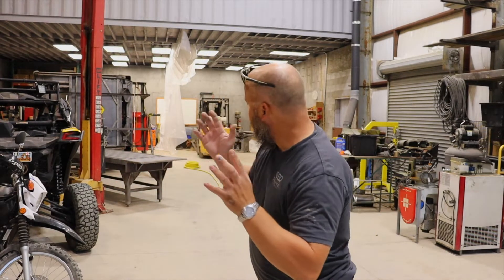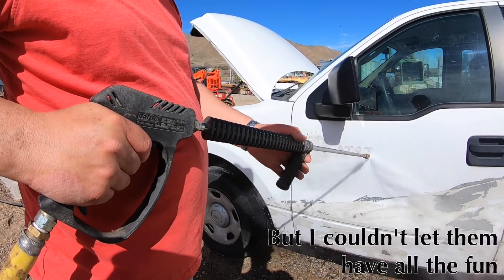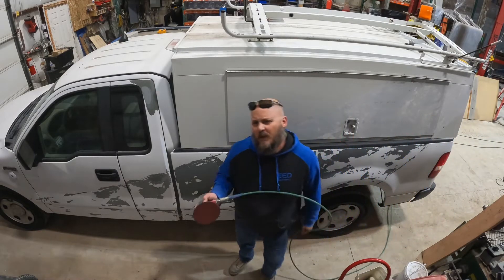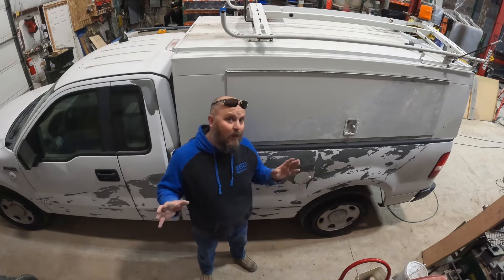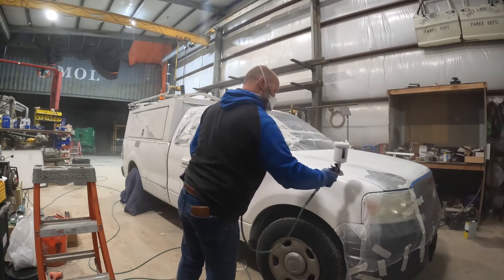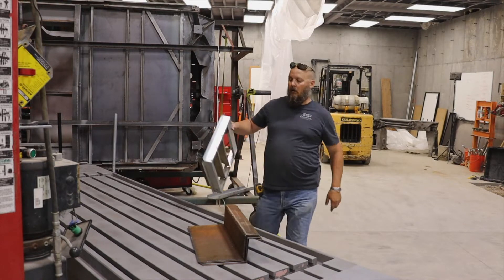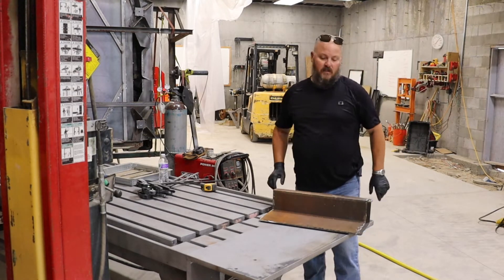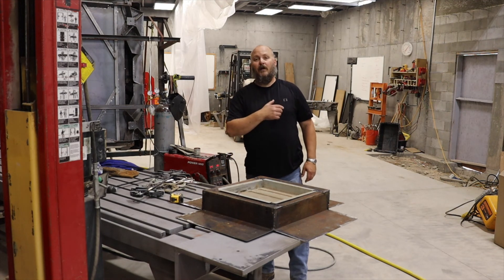Ugly Duckling gets a Paint Job and Using the New Brake Press